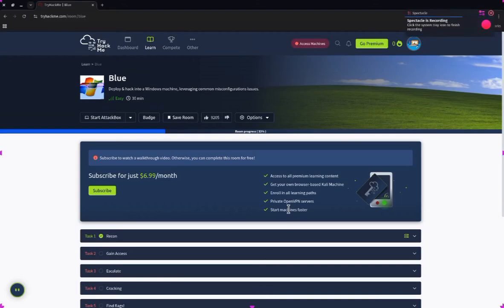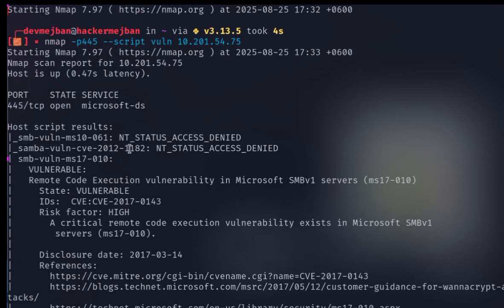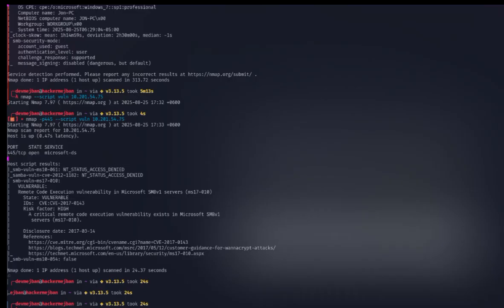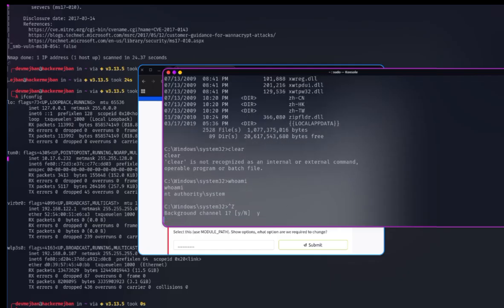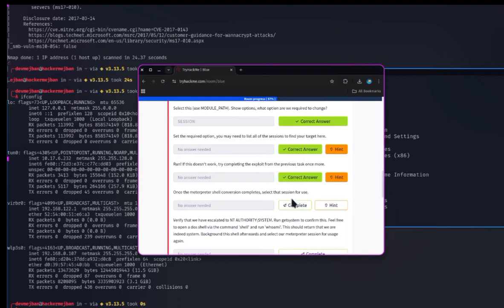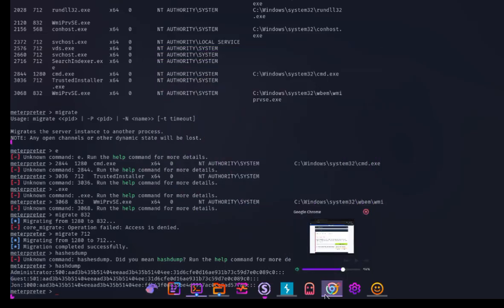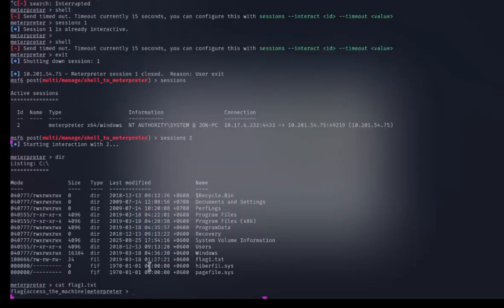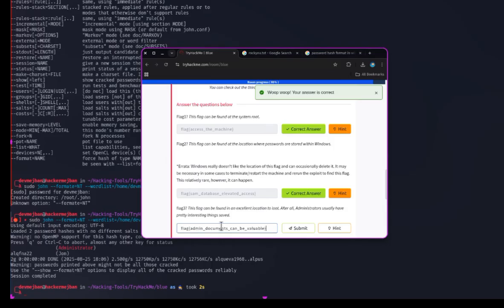TryHackMe CTF Walkthrough -Blue | Exploiting a windows 7 SMBv1 Server with EternalBlue.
🔐 TryHackMe CTF Walkthrough - Blue | Exploiting Windows 7 SMBv1 Server with EternalBlue (MS17-010)

Welcome to Mejban's HackShield (Mejbankadir) – your new home for ethical hacking, penetration testing, CTF walkthroughs, bug bounty tips, and cybersecurity tutorials. 🚀

In this video, I’ll walk you through the TryHackMe Blue CTF challenge, where we exploit a vulnerable Windows 7 SMBv1 server using the famous EternalBlue (MS17-010) exploit. This is one of the most popular vulnerabilities in cybersecurity history, and understanding it will help you build stronger skills in penetration testing and network exploitation.

👉 What you’ll learn in this walkthrough:
✅ How SMBv1 vulnerabilities work
✅ Exploiting MS17-010 (EternalBlue) step by step
✅ Using Metasploit for privilege escalation
✅ Hands-on CTF experience for beginners & intermediate learners

This tutorial is educational only – the goal is to teach aspiring ethical hackers and penetration testers how real-world vulnerabilities are exploited in a safe lab environment (TryHackMe).

Weekly CTF Walkthroughs (TryHackMe, HackTheBox & more)

Real Penetration Testing Labs & Tutorials

Bug Bounty Tips and Recon Techniques

Learn Cybersecurity from scratch in a simple way

🔎 50 YouTube Search Sentences

1. How to solve TryHackMe Blue CTF walkthrough

2. TryHackMe Blue exploit EternalBlue tutorial

3. Windows 7 SMBv1 exploit TryHackMe

4. EternalBlue MS17-010 exploit explained

5. TryHackMe Blue step by step solution

6. How to hack Windows 7 with EternalBlue

7. Metasploit EternalBlue tutorial TryHackMe

8. Penetration testing TryHackMe Blue walkthrough

9. TryHackMe Windows 7 CTF guide

10. SMBv1 exploit with Metasploit TryHackMe

11. How to do EternalBlue exploit in TryHackMe

12. Ethical hacking tutorial EternalBlue exploit

13. Windows 7 EternalBlue penetration testing

14. MS17-010 exploit demonstration TryHackMe

15. TryHackMe Blue beginner CTF walkthrough

16. How to get shell using EternalBlue exploit

17. EternalBlue exploit lab practice TryHackMe

18. TryHackMe Blue full walkthrough with explanation

19. SMB vulnerability exploit tutorial

20. Windows exploit TryHackMe Blue challenge

21. EternalBlue hacking explained step by step

22. TryHackMe Blue CTF full solution

23. How hackers used EternalBlue in WannaCry

24. Metasploit MS17-010 tutorial

25. SMBv1 EternalBlue exploit guide

26. TryHackMe Blue exploitation beginner friendly

27. Exploiting Windows 7 with Metasploit

28. Ethical hacking CTF challenge TryHackMe Blue

29. TryHackMe Blue MS17-010 vulnerability exploit

30. How to hack Windows 7 using EternalBlue in lab

31. SMB exploit TryHackMe tutorial

32. TryHackMe CTF Blue writeup

33. EternalBlue exploit demonstration with Metasploit

34. Windows 7 SMB penetration testing tutorial

35. Cybersecurity lab TryHackMe Blue explained

36. Exploiting MS17-010 vulnerability step by step

37. How to root TryHackMe Blue machine

38. TryHackMe Blue exploit guide for beginners

39. Windows 7 SMB exploit practical tutorial

40. TryHackMe walkthrough exploiting EternalBlue

41. How to hack with EternalBlue exploit TryHackMe

42. Penetration testing EternalBlue in TryHackMe

43. Metasploit EternalBlue exploitation step by step

44. TryHackMe Blue tutorial for ethical hackers

45. How EternalBlue exploit works explained simply

46. SMB penetration testing TryHackMe Blue machine

47. Full hacking guide EternalBlue MS17-010

48. TryHackMe CTF Blue solution explained

49. Windows exploitation tutorial SMBv1 EternalBlue

50. Learn EternalBlue exploit using TryHackMe